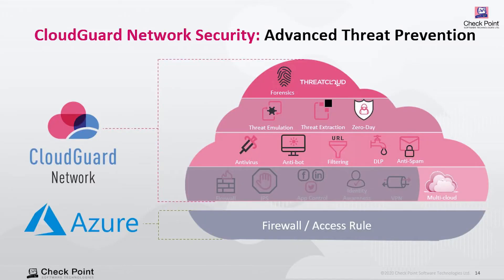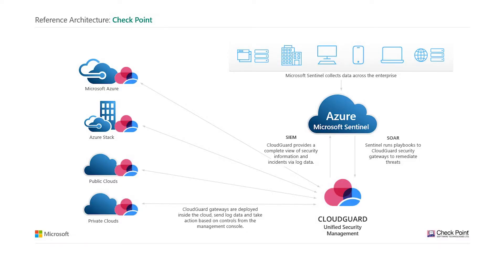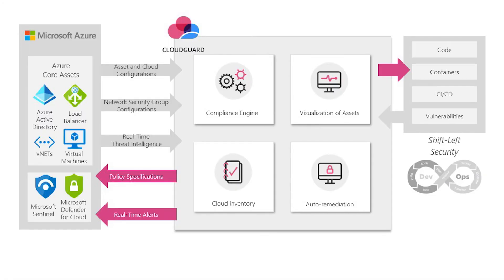Check Point CloudGuard Network Security integrates with Microsoft Sentinel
Learn how Microsoft Intelligent Security Association (MISA) partner Check Point integrates with Microsoft Sentinel. Check Point is a cyber security company with a mission to allow any organization to conduct their business with the highest level of security.